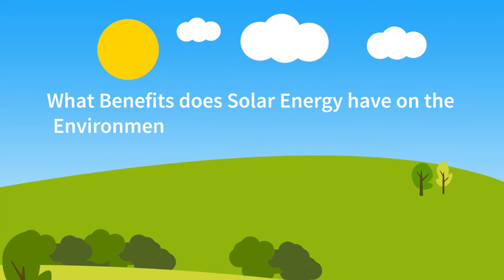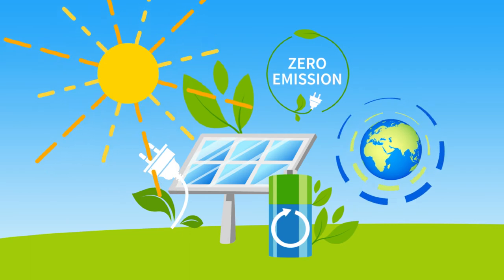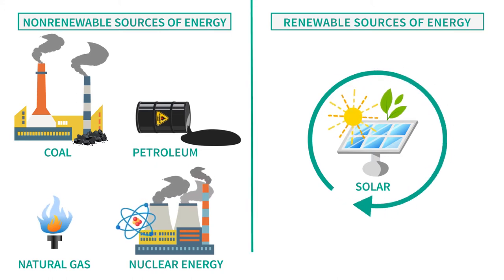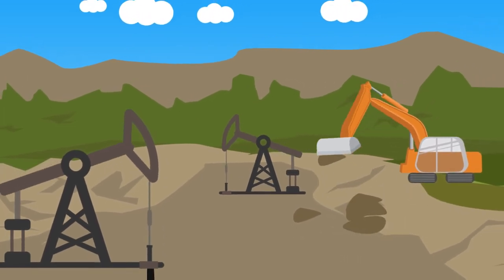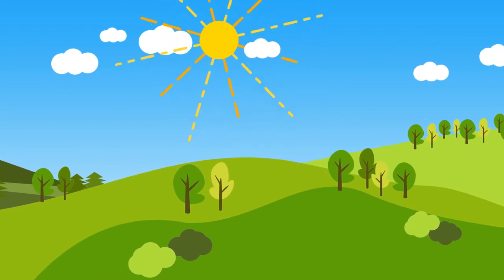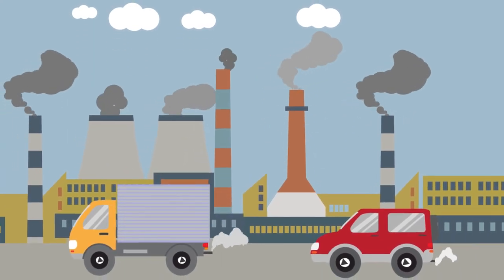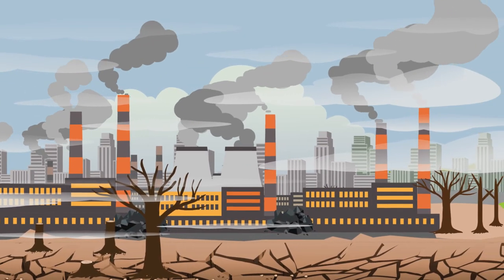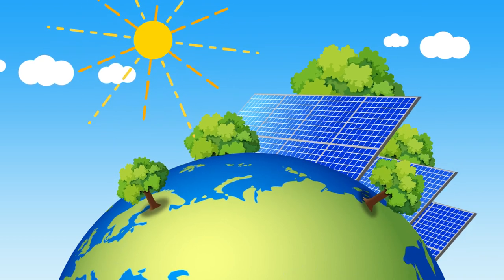Benefits of Solar Energy